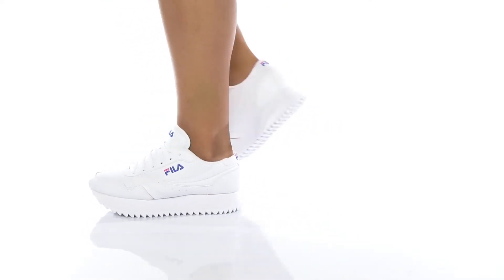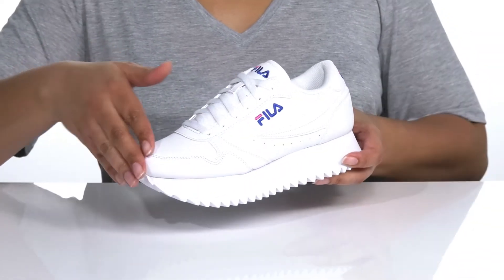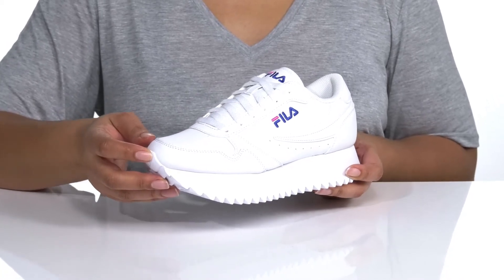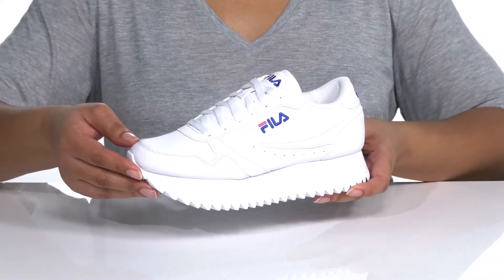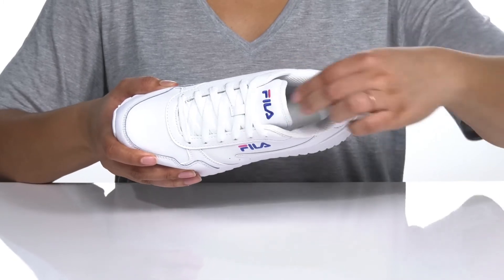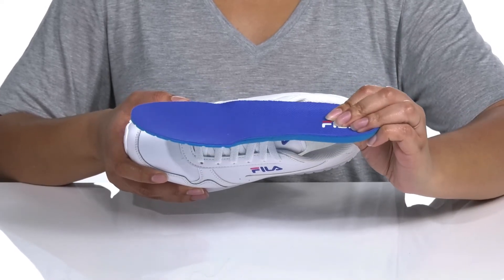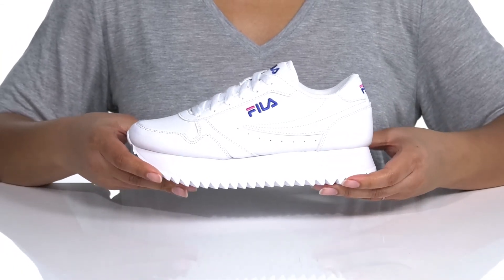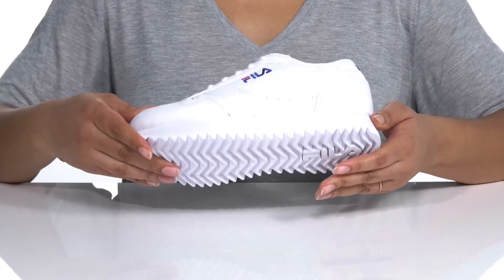Fila Orbit SKU: 9553585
Take your style up a notch with the FILA&reg; Orbit, featuring a clean and classic upper atop a platform sole.
Lace-up style.
Embroidered FILA&reg; logos on tongue, quarter, and back counter.
Perforated detailing.
Double stacked midsole.
Toothed Signature outsole.
Textile lining and insole.
Synthetic outsole.
Imported.